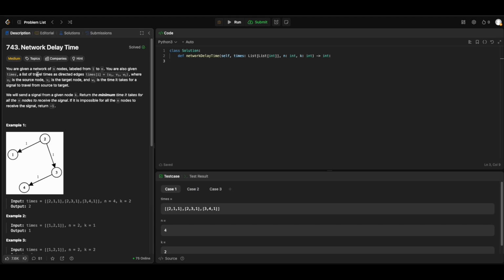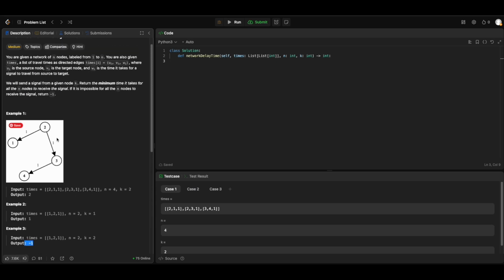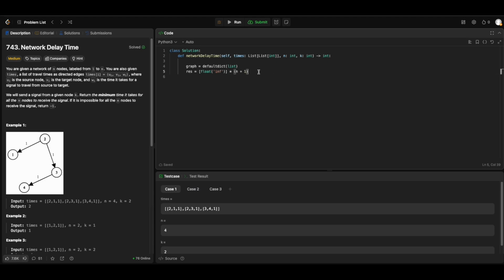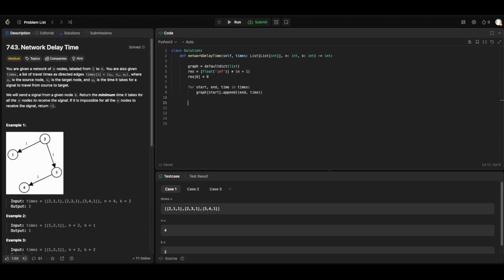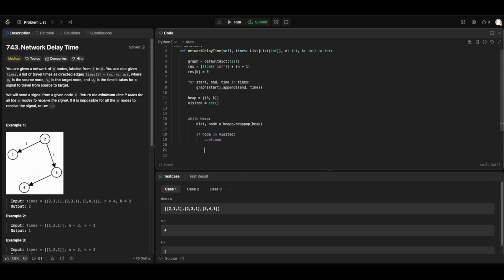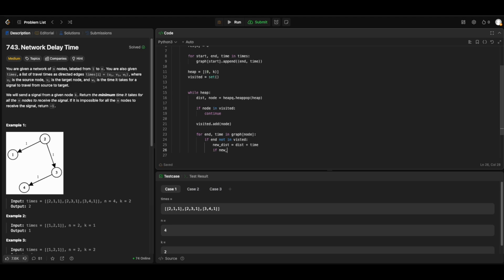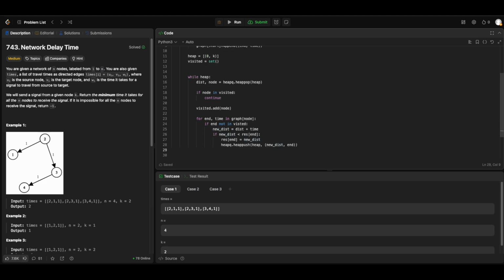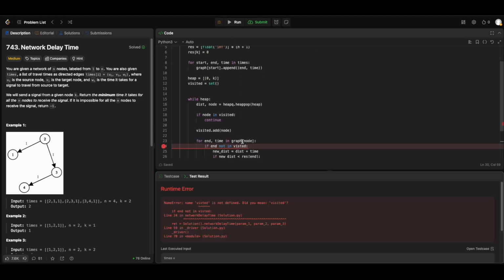Network Delay Time - Leetcode 743 - Python - Twi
In today’s video, we tackle another LeetCode problem Network Delay Time - Leetcode  743 -  Python - Twi explained in Twi.